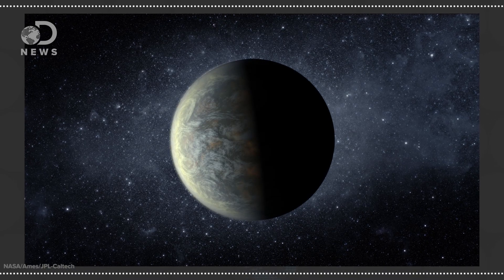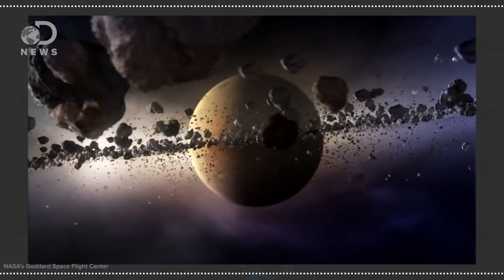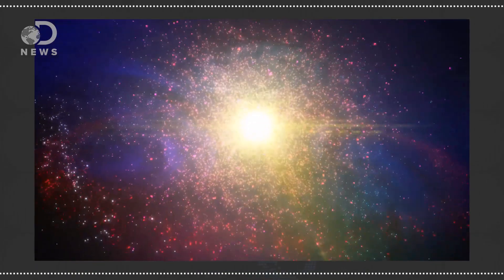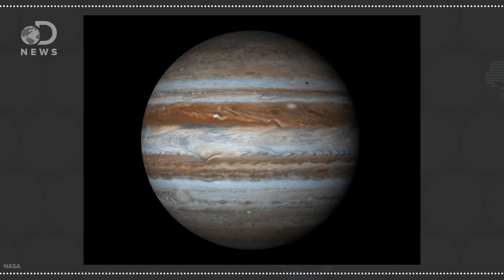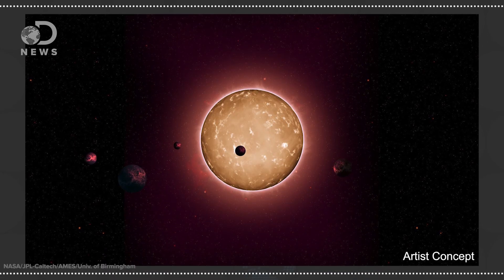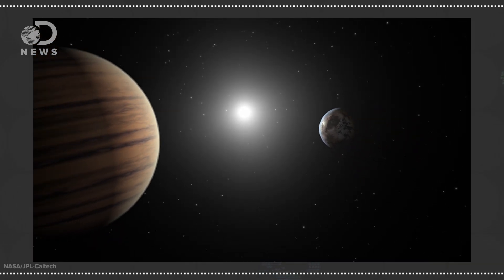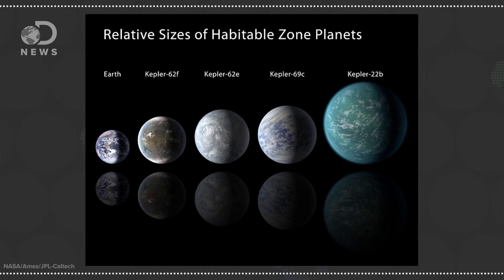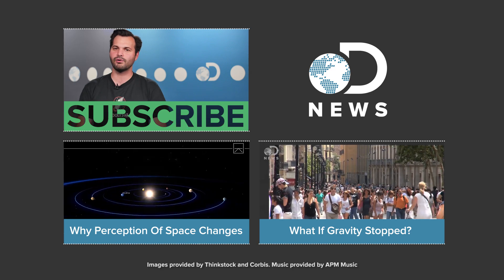How Jupiter Wrecked Our Solar System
What did our solar system look like before Earth, and how would we even know for sure?

Jupiter May Have Killed Solar System's Baby Super-Earths
"As the tally for planets beyond the solar system began climbing, a team of scientists noticed something strange. Most of the other systems in the galaxy had planets bigger than Earth orbiting closer to their parent stars than Mercury circles the sun."